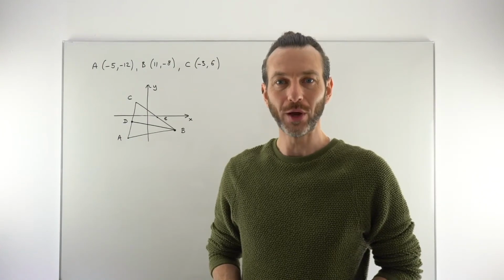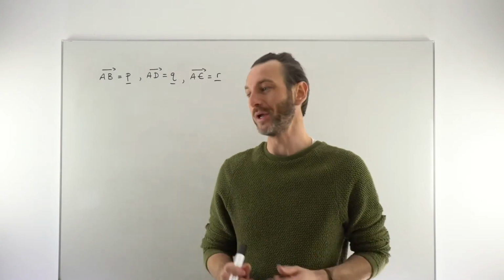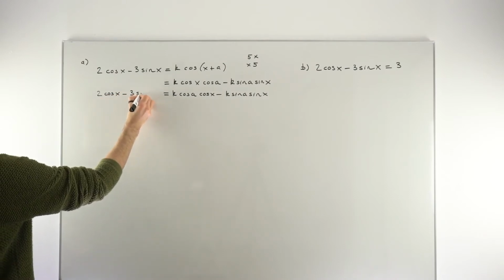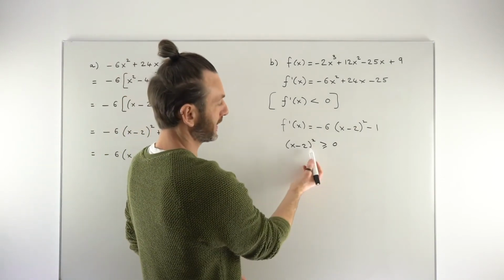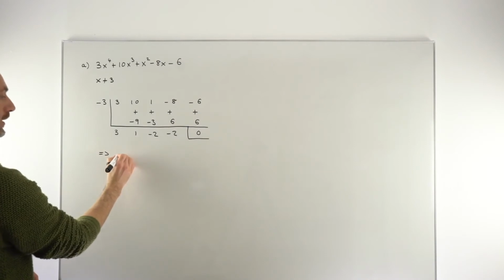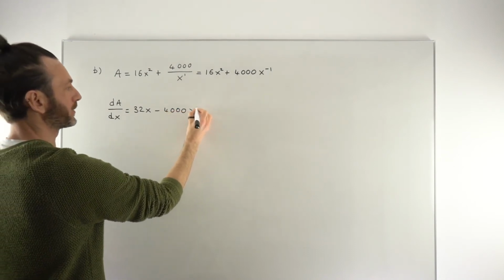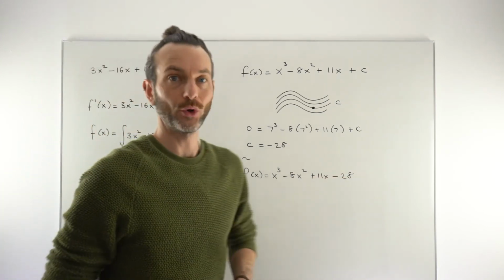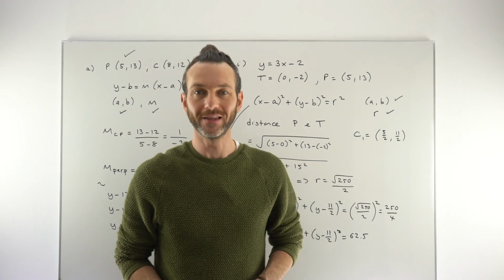2019 Higher Maths Paper 2 Solutions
Full step by step solutions for the 2019 Higher Maths paper 2. Explanations have been provided where necessary so that it's not just regurgitating the written solutions.

0:00 Question 1
10:40 Question 2
13:14 Question 3
18:33 Question 4
22:57 Question 5
26:27 Question 6
36:09 Question 7
42:26 Question 8
46:58 Question 9
53:09 Question 10
1:00:03 Question 11 a)
1:08:09 Question 11 b)
1:11:59 Question 12
1:18:03 Question 13
1:22:54 Question 14
1:27:40 Question 15

Gary